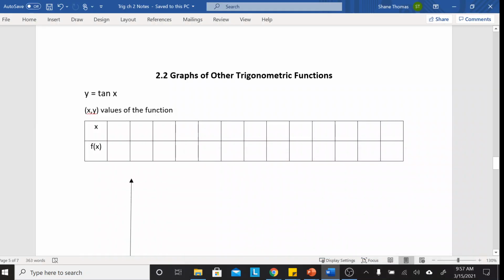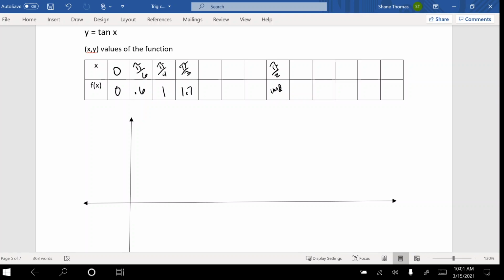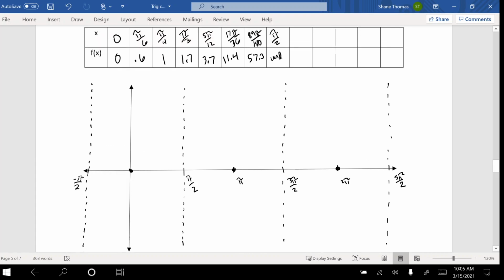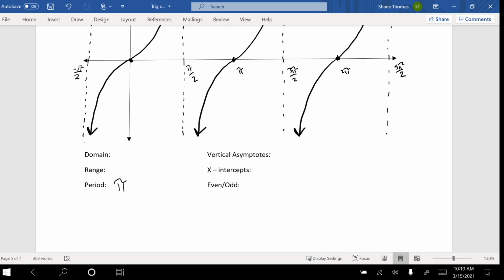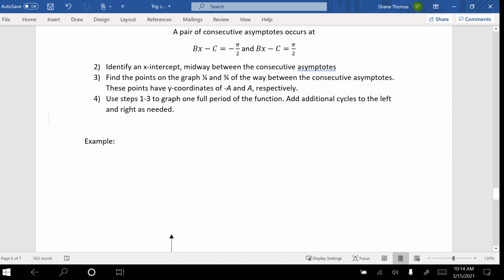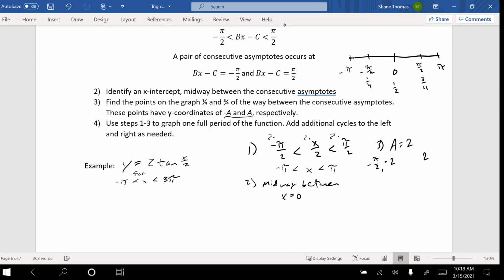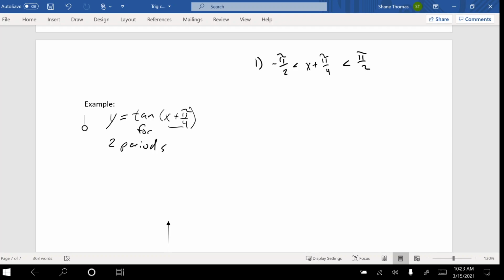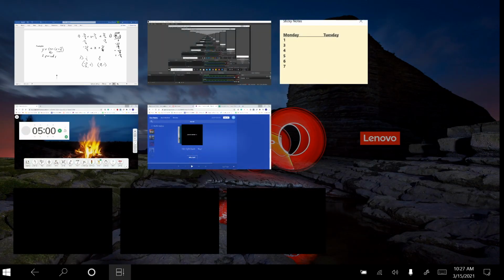Graphs of Other Trig Functions Part 1